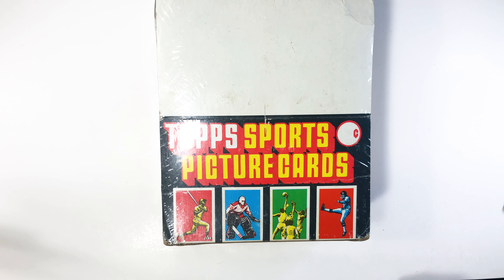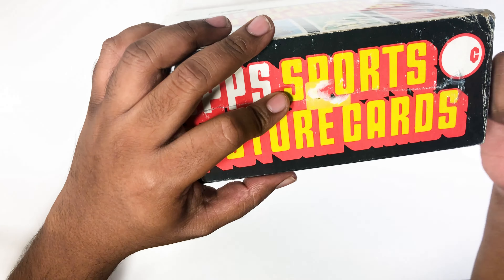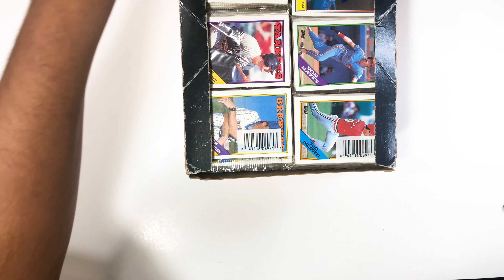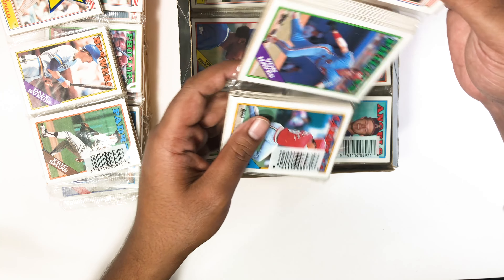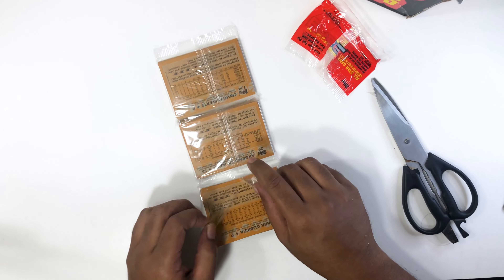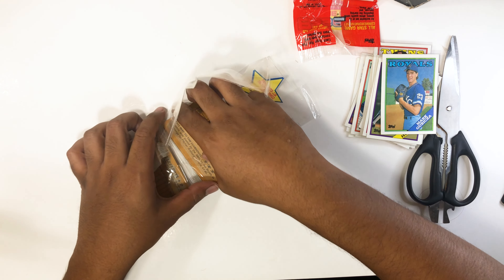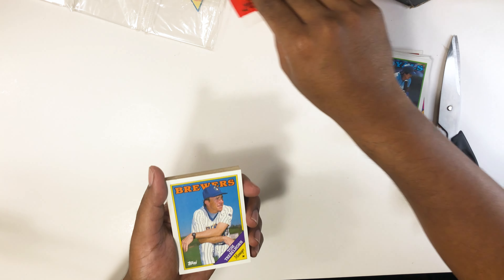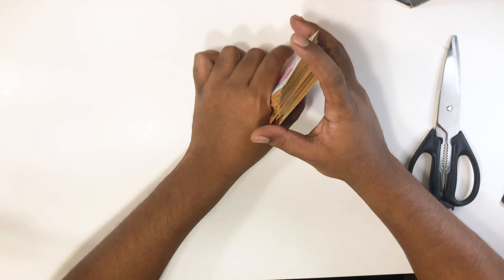Opening TOPPS Sports Picture Cards Box from 1988!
Welcome back to JCC! Today, we are opening a 1988 TOPPS Sports Picture Box.  Let's see what's inside!